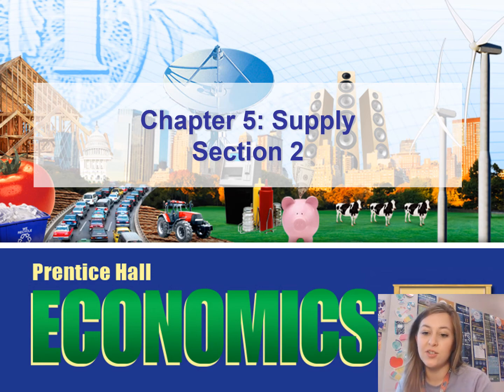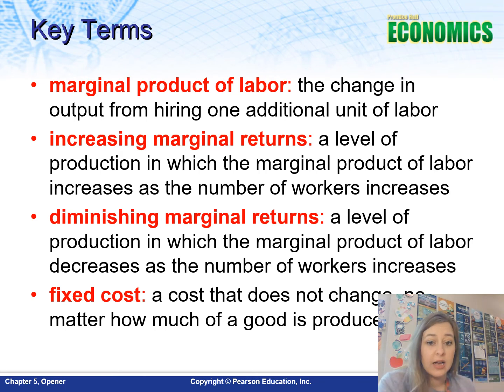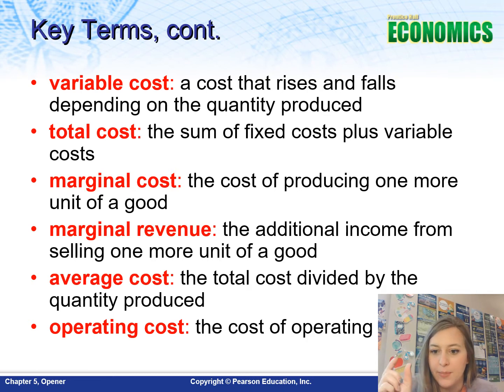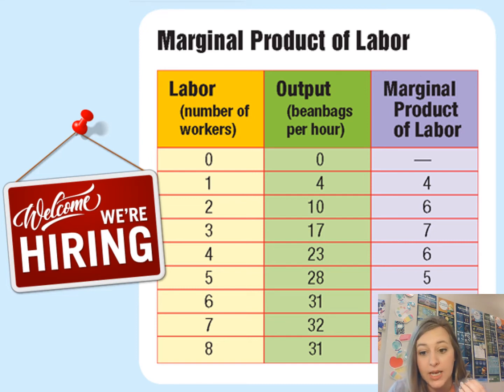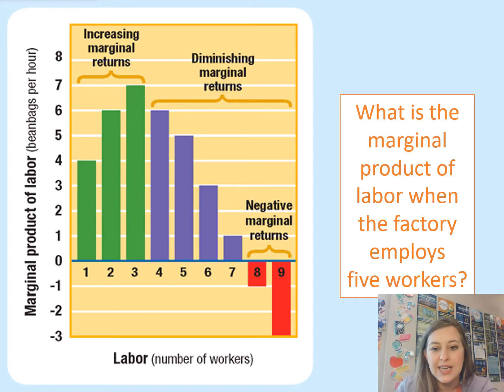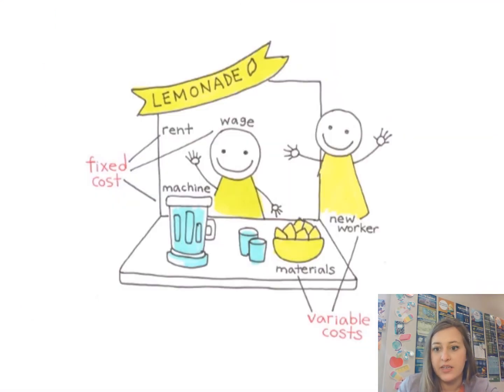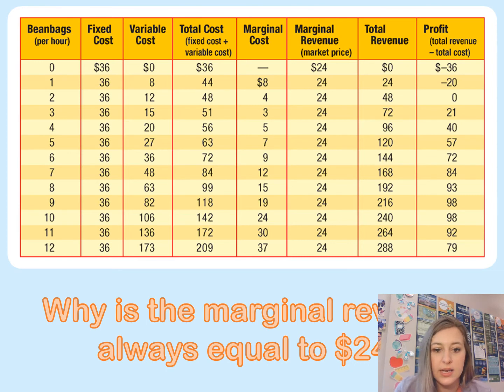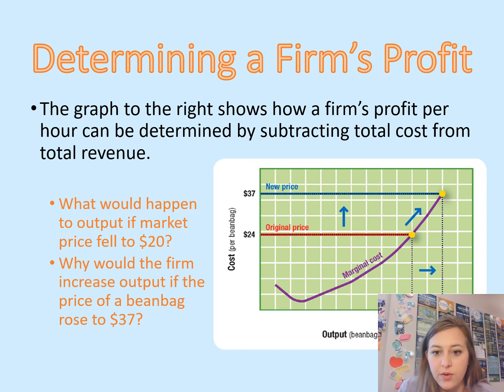Principles of Economics - Chapter 5, Section 2